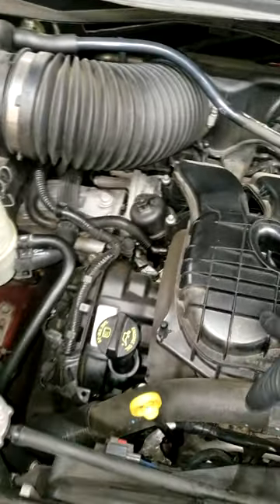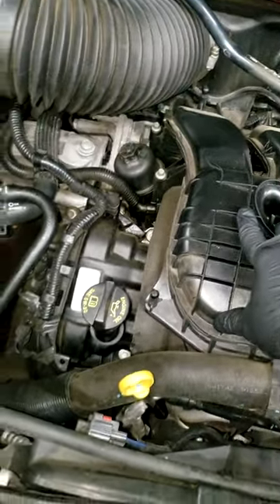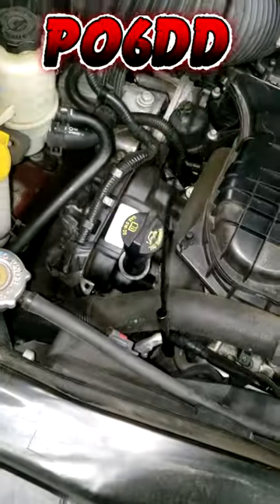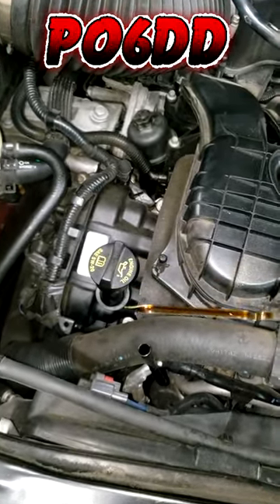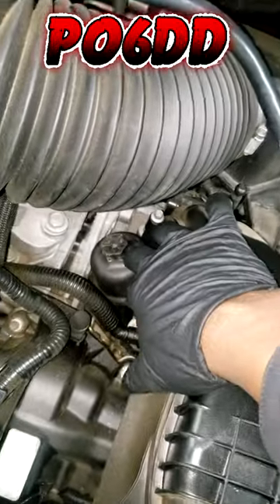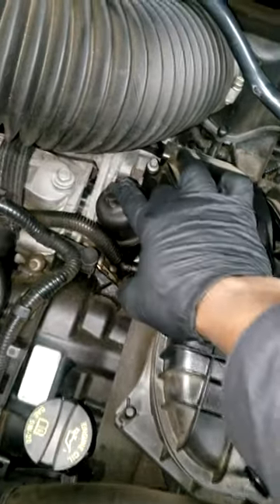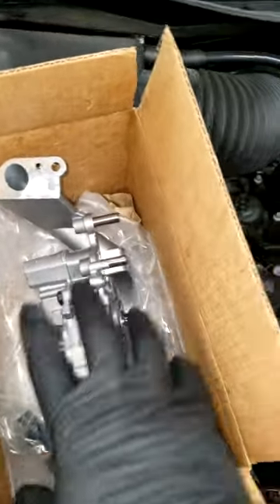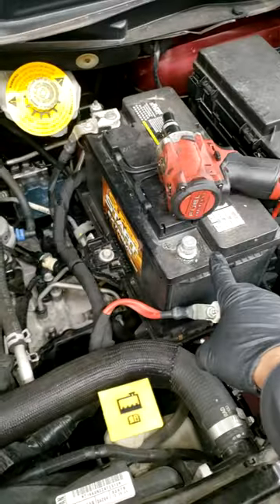Check Engine Light On. P06DD Tips to do first.